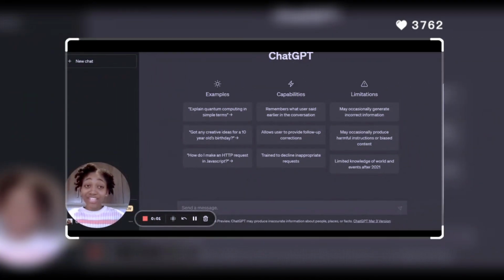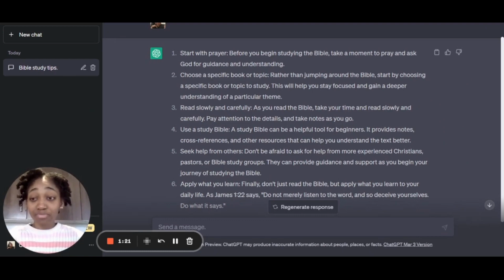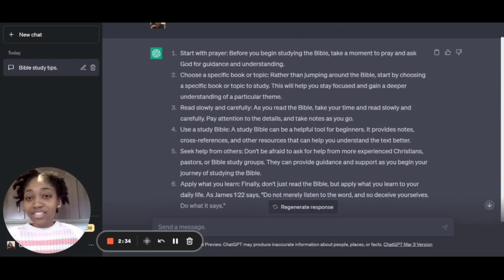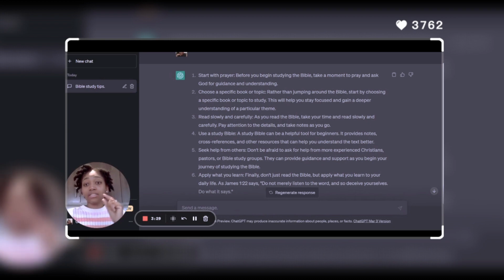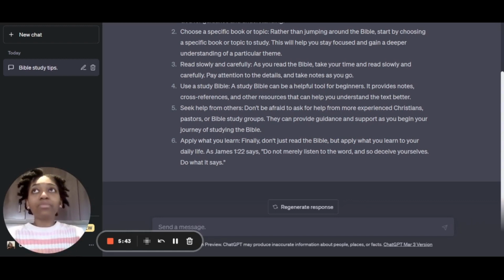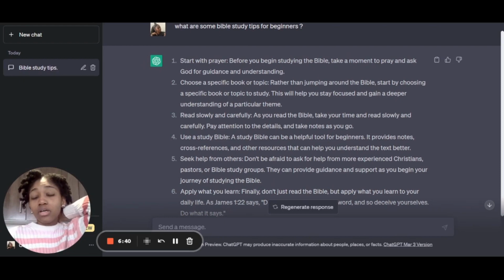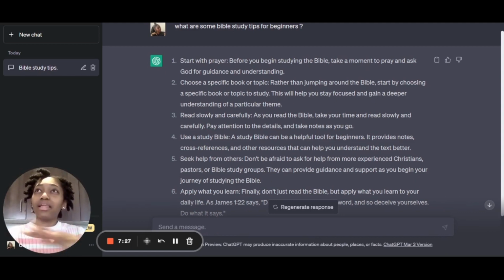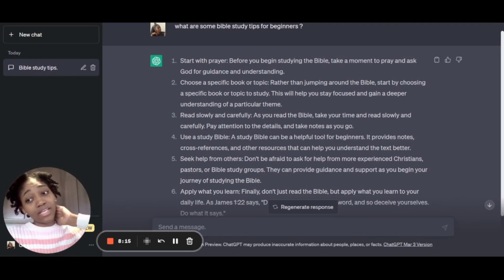ChatGPT gave me BIBLE STUDY Tips?! | Bible Beginner Tips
In today’s video i’ll be sharing with you some bible study tips for beginners  using ChatGPT. ChatGPT has literally everyone talking & I wanted to show you it's advantage in studying the word .Hope today’s video inspires you to  draw closer to God  ; stay blessed !

💫Checkout my Gum Road shop for Faith-filled Freebies & more 🎉 . Thank you for all your support 🙏🏾

💫 Grow In God Amazon List